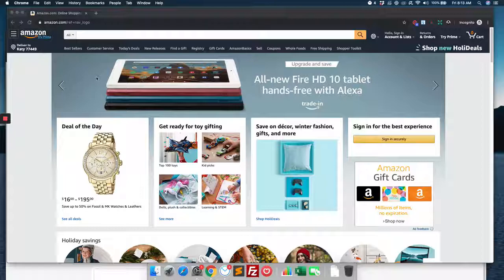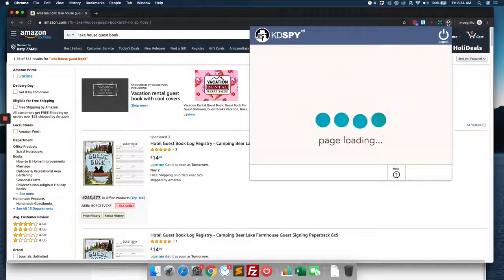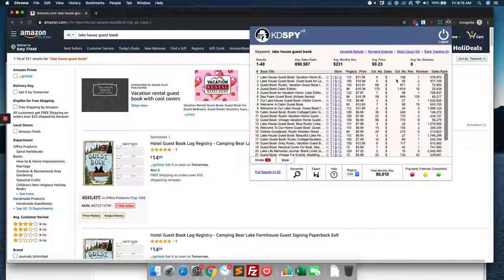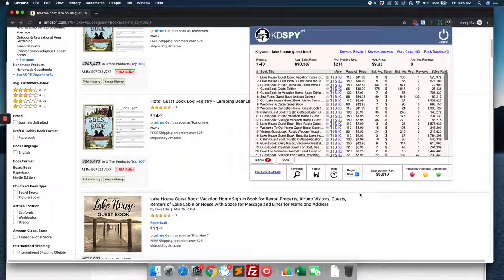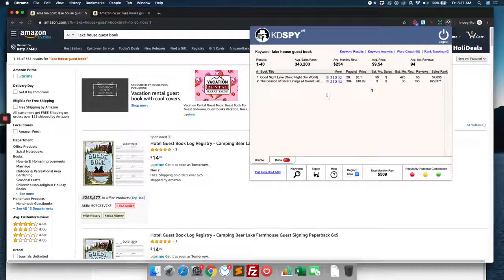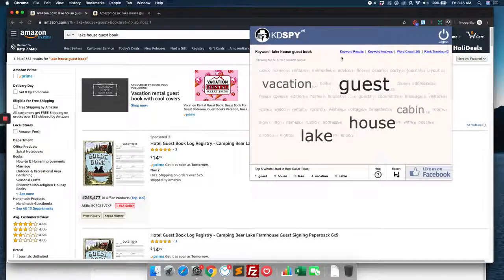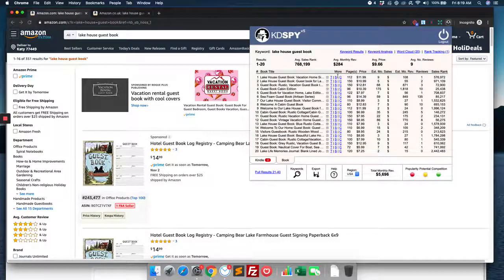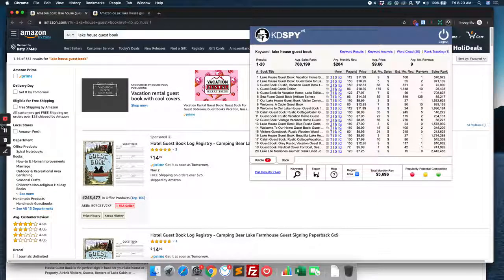KDP 🌟 - [KDSpy]🕵️ Keyword & Niche Research Tool - Overview💫 For Kindle Low Content Publishing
We found another cool tool for Keyword & Niche research with our Low Content KDP Books!  KDSpy.  Watch the video and enjoy.  The tool works as a chrome extension and allows you pull data as you search Amazon and find those $$$ niches!